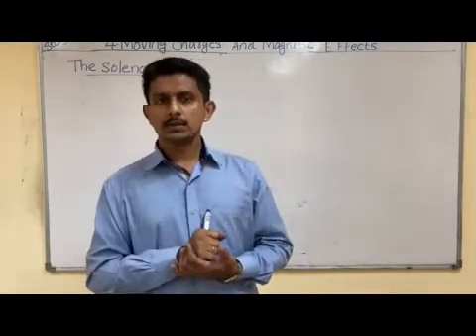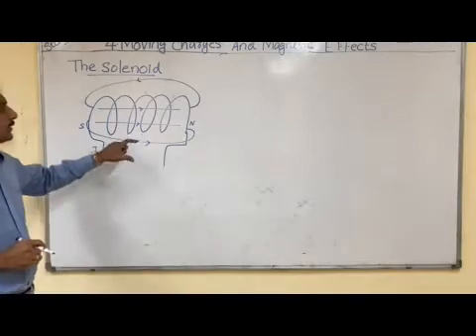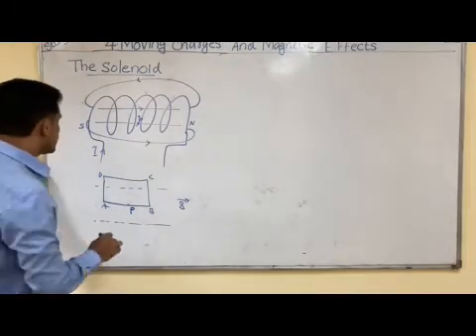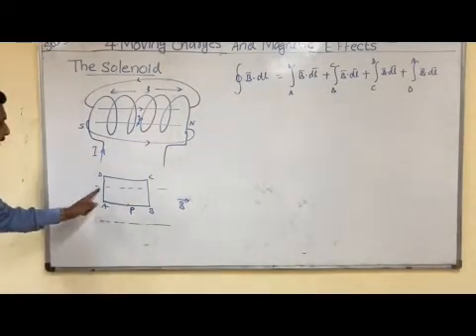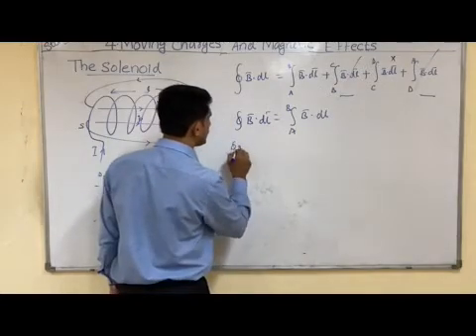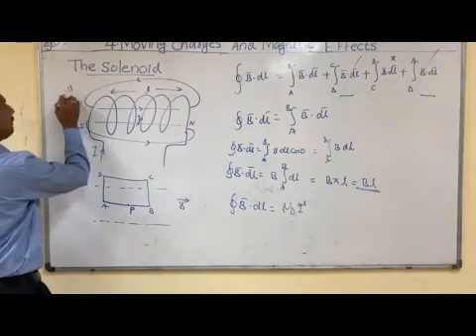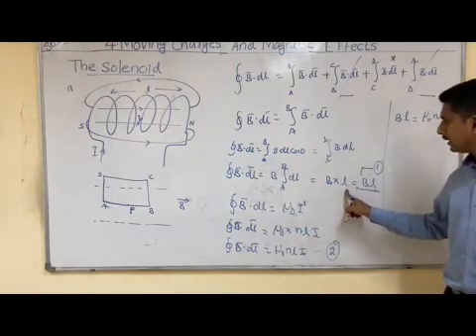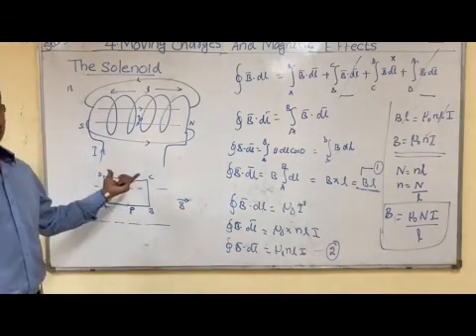XII Physics Chapter 4 Solenoid